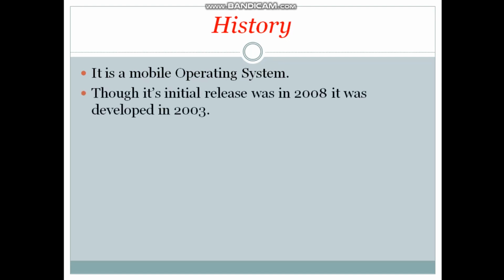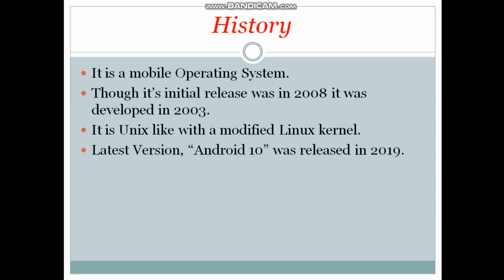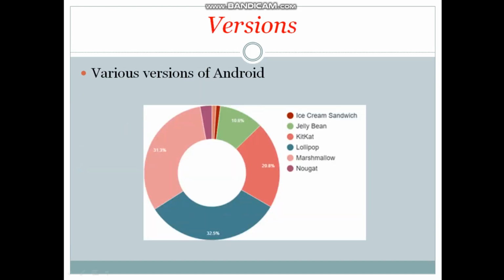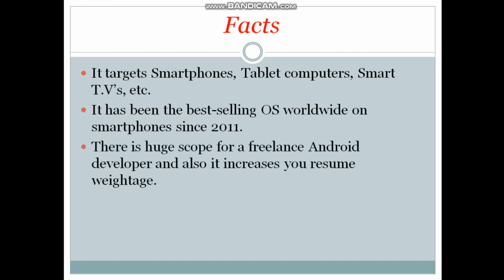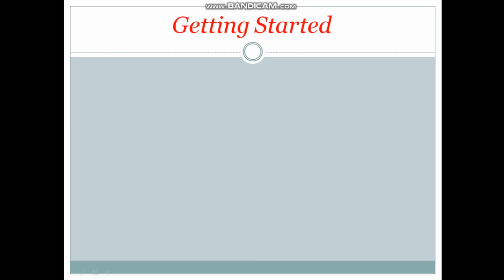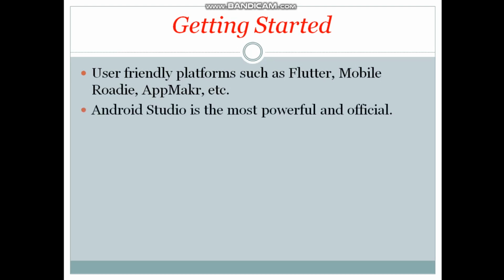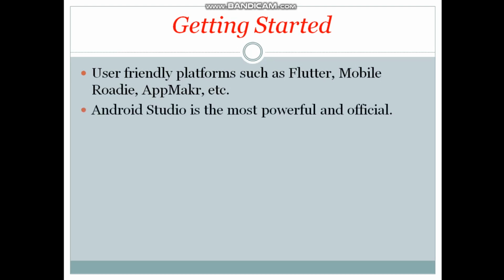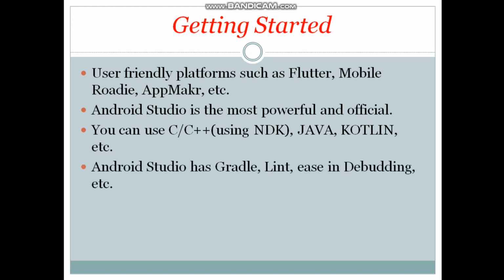Android application development using KOTLIN in Android studio for beginners.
Welcome coders, in this channel we will be talking about many technologies. Firstly we would start with Android application development. So,in these video lectures we will be talking about Android application development using KOTLIN.

In this introductory video lets talk briefly about the history of Android, various versions of Android, few facts about Android and then we'll see how we can develop Android applications, i mean like platforms used and languages. At the end we'll see why using kotlin is advantageous . So, let's get started.

Android is basically a mobile operating system. Coming to the history of Android, it was developed in 2003 but its initial release was in 2008. It was developed in California. The operating system is somewhat similar to unix and it's kernel is a modified Linux type. Among the years there have been various versions of Android out of which the latest one in Android 10 released in 2019. The advanced Android operating system was built aiming the digital cameras initially.

These are the various versions of Android and it can be noticed that the majority of users are using the lollipop and marshmallow versions.

Android operating system targets mainly the smartphones,tablets,smart TV, smart watches etc. By 2011 it became the best selling os for smartphones and by 2013 it became the best selling os for tablets. For the people who want to take Android development as a career option there are many websites available through which you can freelance Android application development. This technology can also improve one's profile. Majority of Android was developed by Google.

Now, coming to the most important part, where can we build Android applications? There are many platforms to build Android applications, few of the platforms are very user friendly and few require very minimal coding knowledge but the most efficient in building applications is Android studio. It provides many features such as ease in debugging errors and a fast emulator, etc. The UI for your application can be built by simple drag and drop functionality. We can use Java or kotlin to code our application in Android studio. Using kotlin is advised for beginners who have just started coding.

Lastly we'll discuss why use of kotlin is preferred. it is easy to write , huge Java code can be written in less lines using kotlin. One major advantage is that it is completely interoperable with Java and also it has null data type, which solves many problems araised by Java. Don't worry this will be clearly explained later on. The code readability and maintenance is also easy in kotlin.

So, in the coming couple of videos we'll discuss about the basics of kotlin required for Android application development.